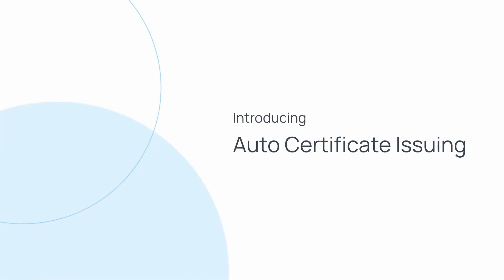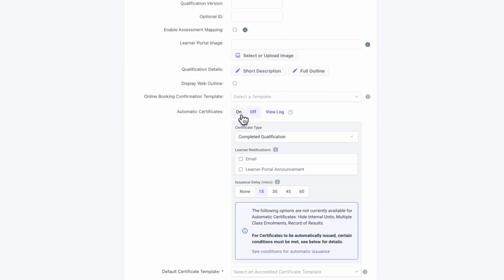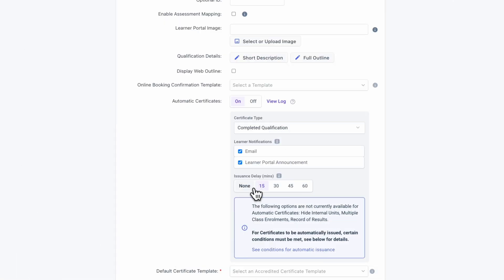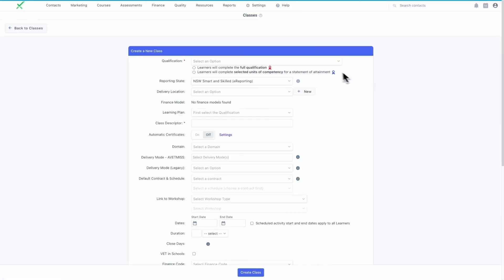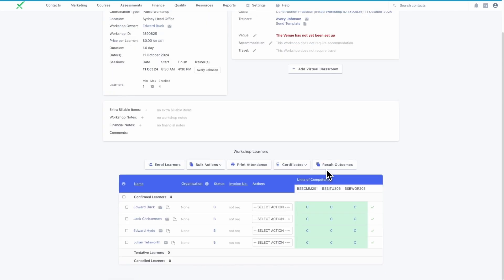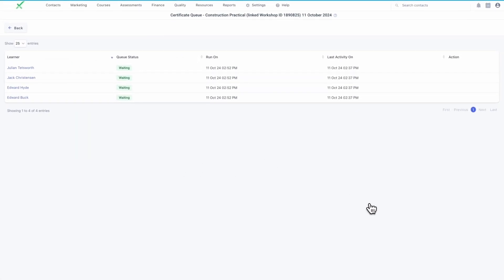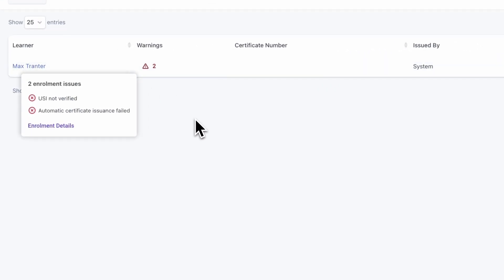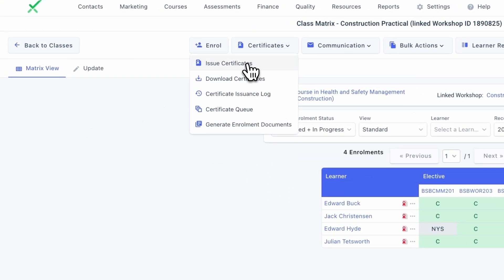Introducing Auto Certificate Issuing | SHOTs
Auto Certificate Issuing allows certificates to be issued automatically when a learner completes their final unit of competency; helping save administrative time and allowing for faster issuing of certificates for Learners.